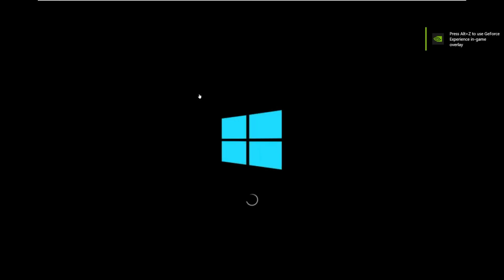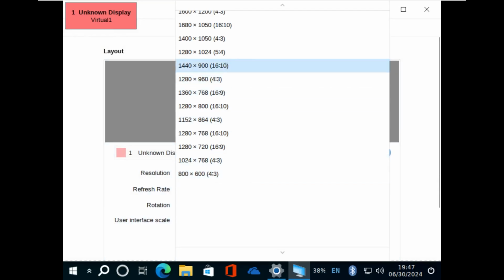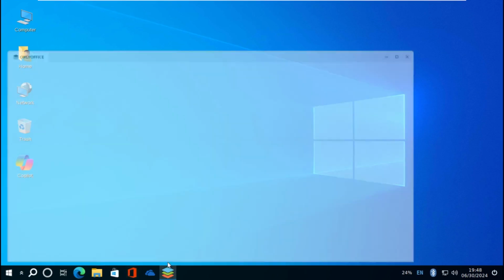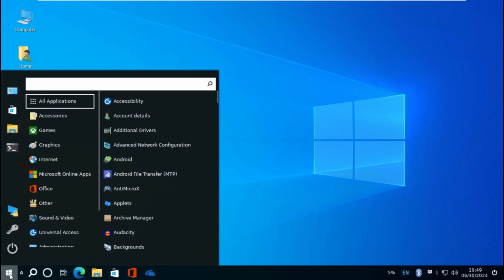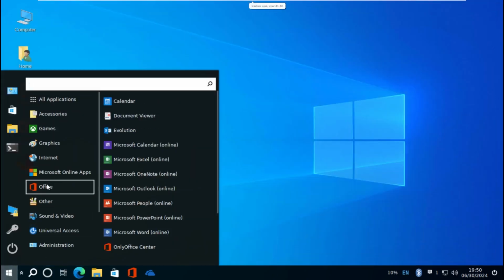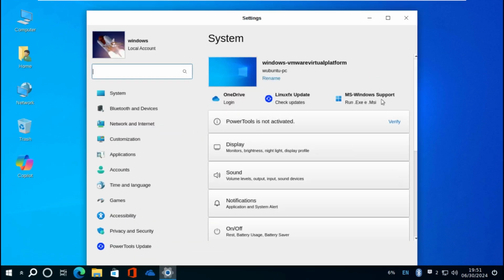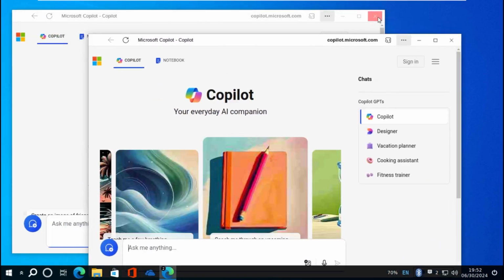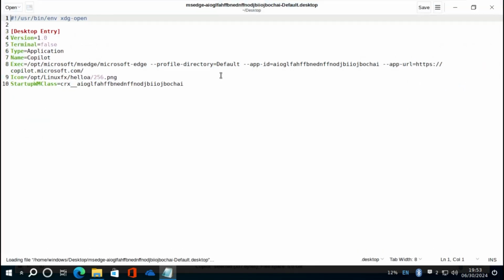The Windows 10 Clone - Wubuntu 10 Cinnamon Edition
Wubuntu is an Ubuntu based Linux distro that aims to bring the familiarity of Windows to Ubuntu. We've previously taken a look at Wubuntu 11, but in this video, we take a look at Wubuntu 10 - which is themed to look like Windows 10.